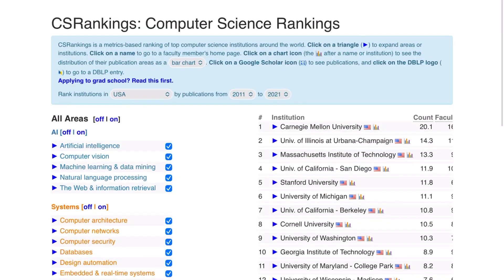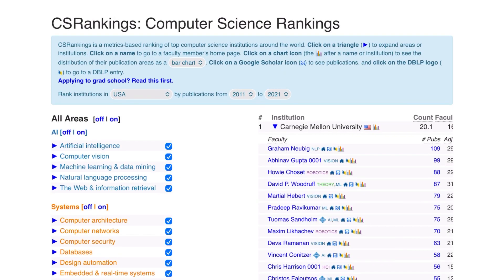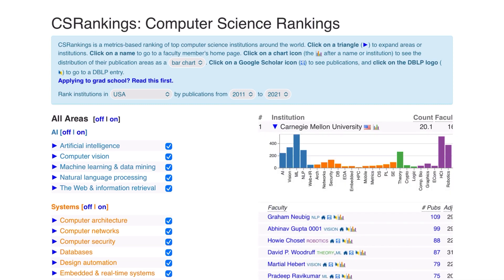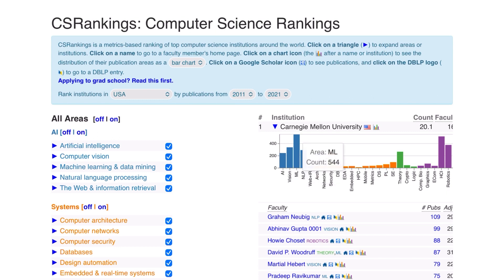Are Websites Biased In Giving US University Rankings ?? | Fall 2022 | MS In USA🤑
Hello buddies, in this video I have shared my knowledge about various US university ranking websites. Watch the whole video it will be quite worthful. This video is not to degrade any organization or not to discourage people. Hope you find this video informative.

Camera Used: iPad Air 4th generation
Edited on: iPad Air 4th generation
Software used: Lumafusion
Camerawoman: Anika

Keywords -
shortlisting,
usnews,
trending,
america,
applications,
qsworldrankings,
forbes,
himajournalinus,
csrankings,
education,
education in usa,
education talk,
engineering,
gatech,
georgia tech,
gre at home,
higher education,
indian vlogger,
computerscience,
ms in usa,
masters,
masters degree,
penn state,
podcast,
study abroad,
studying abroad,
toefl,
university selection,
usa,
Arizona State University,
Arizona State University campus tour,
arizona state university,
asu,
ASU,
ms in cs,
MS in CS,
decision,
application decision reaction,
americaloteluguabbayi,
caperswaytech,
kaplan,
asu2021,
tipsandtricks,
harshacapersway,
passport,
etsbooks,
appfeewaiver,
neu,
northeastern,
boston,
tamu,
texas,
collegestation,
minnesota,
universityofminnesota,
uic,
universityofillinois,
chicago,
purdueuniversity,
virginiatech,
blacksburg,
rutgersuniversity,
newjersey,
sunybuffalo,
newyork,
yudij,
singhinusa,
dhruvrathee